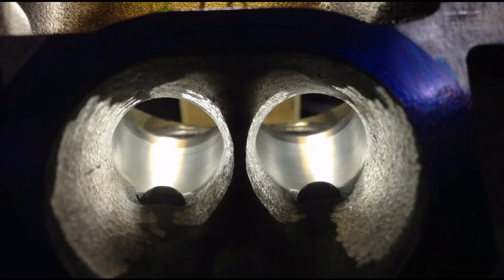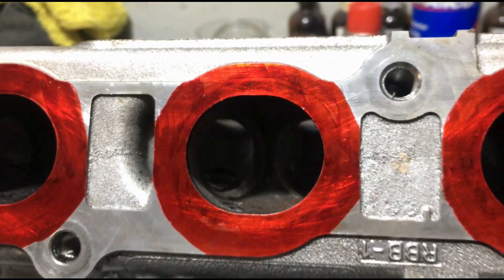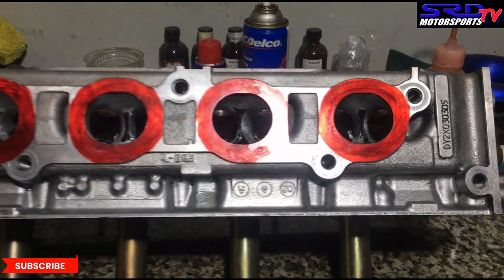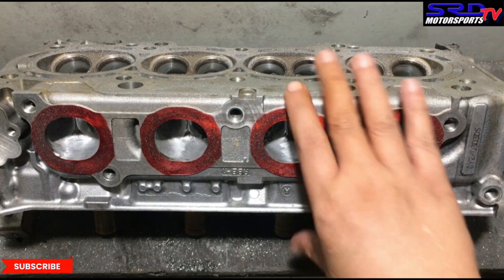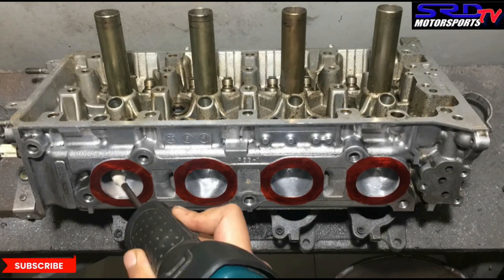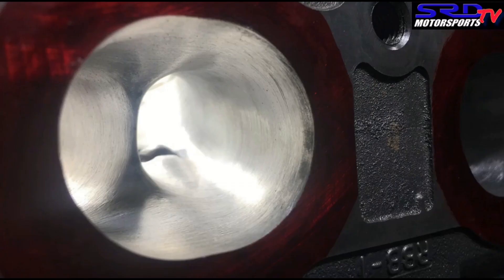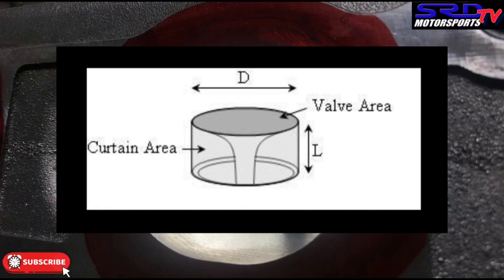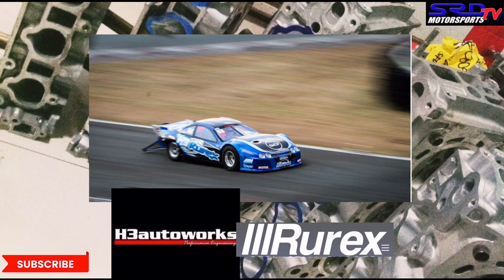Honda K24 rbb head porting by SRDmotorsports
Here we are porting an rbb casting head that came off a k24 engine we also discuss porting efficiency and "why" this "why" that on alot of thinks including rbb vs prb casting and all

We hope you enjoy this and it helps your quest for more power and understanding!

Honda K24 rbb porting
Honda K24 rbb head porting
All motor
Rurex h3
H3 autoworks
drag race
civic type r

Borg warner turbo
Drag cartel
Gt35
K20a
Pte
acura
acura integra
honda civic type r
ivtec
k20a
k20a2
k20z3
k24a
world time attack challenge
jdm
honda integra
k24 swap
k24a2
vtec kicked in
k20z1
vtec sound
k24 rbb